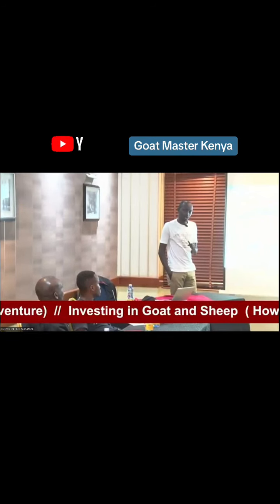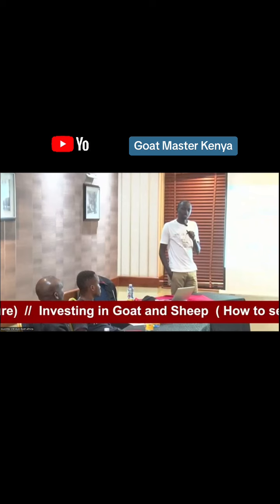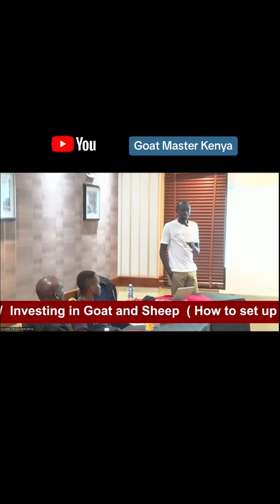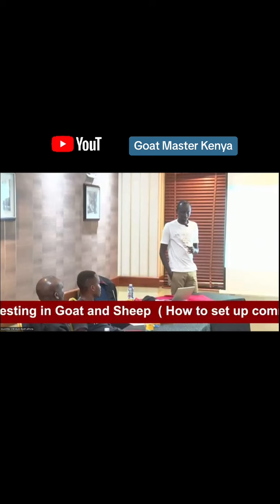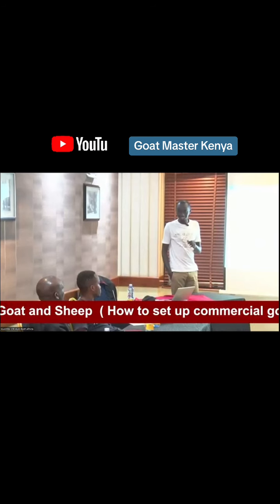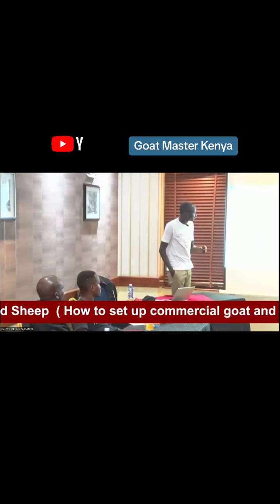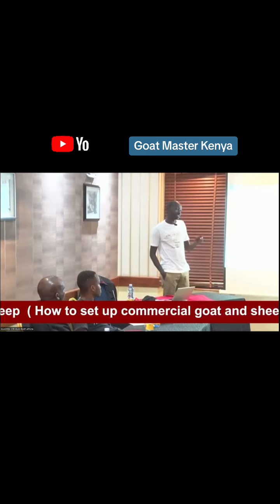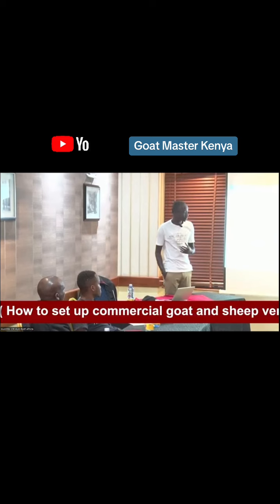How to Start Goat & Sheep Farming at a commercial level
How to Start a Commercial Goat & Sheep Farming Business in Kenya,Africa : Goat and Sheep training